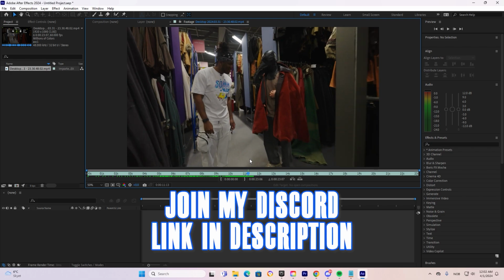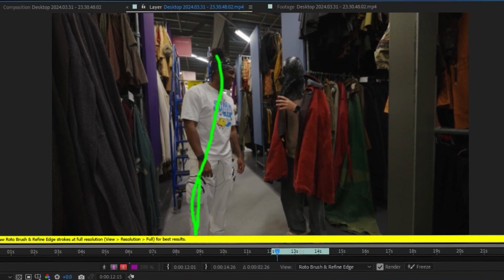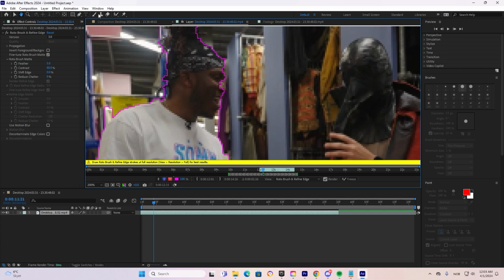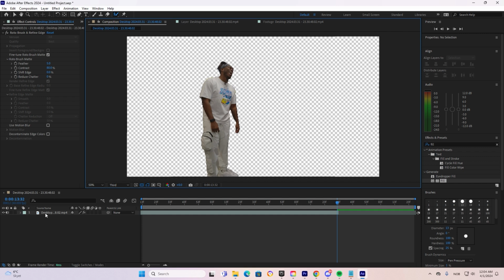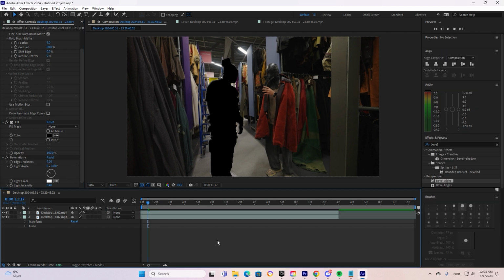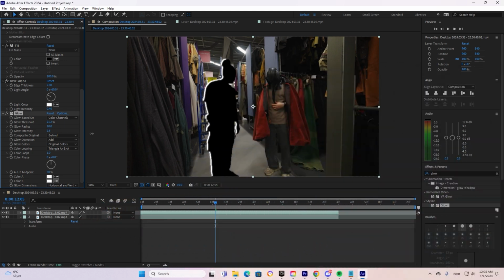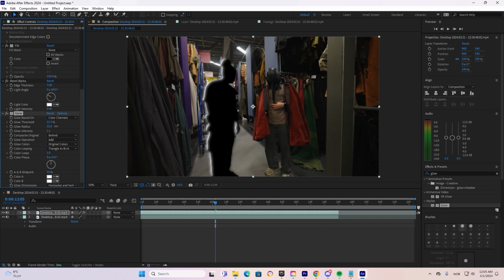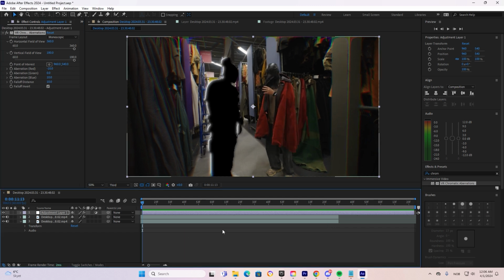How to Edit Like SIDEMEN | Mystery Person Effect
📚Join Jonus Editing Club and recive all of my editing courses!📚
⬇️DEVIN JATHO EDITING COURSE ⬇️